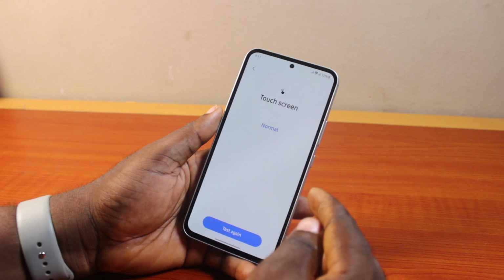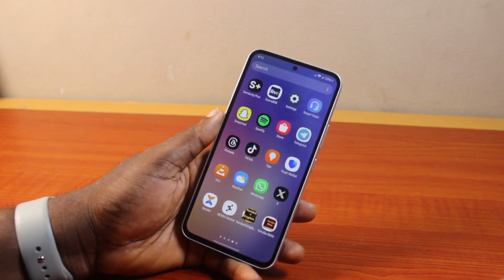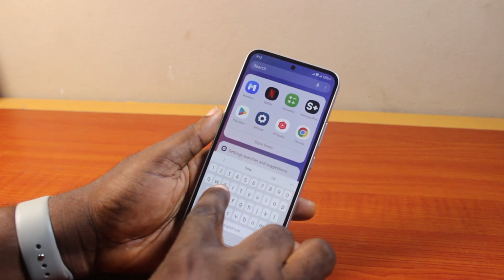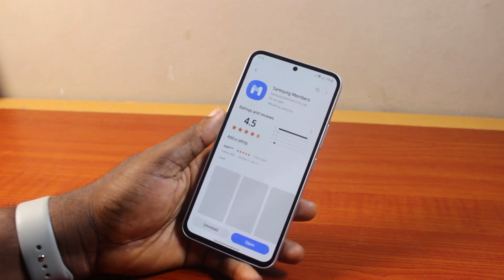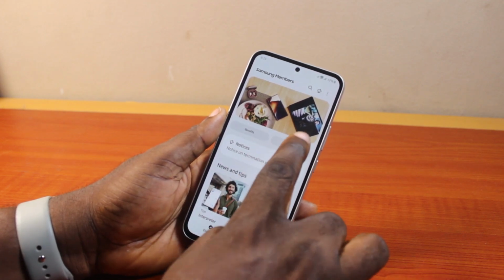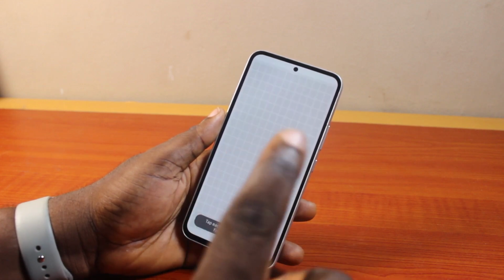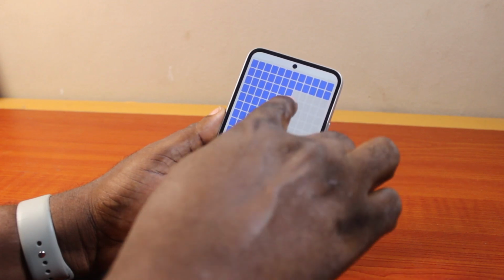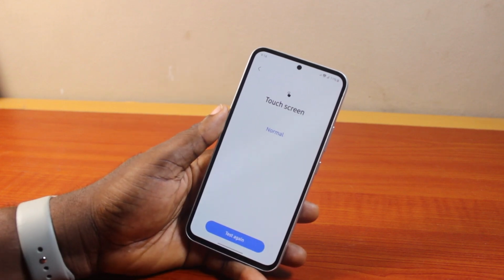How to Check Samsung Display without Code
Cheap iPhone
Cheap Samsung Phone
Cheap Apple Watch
Cheap Digital Camera
Cheap YouTube Microphone
Cheap MicroSD Card